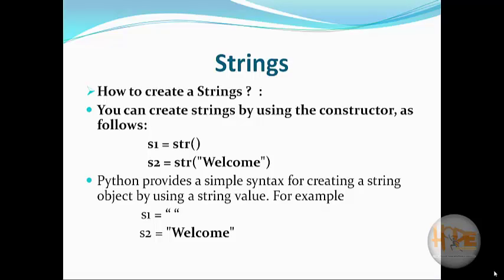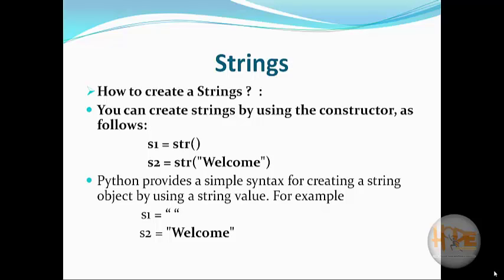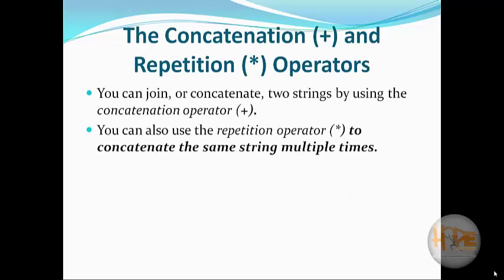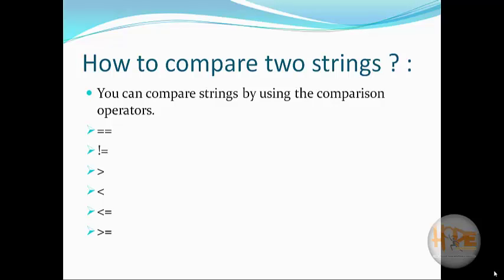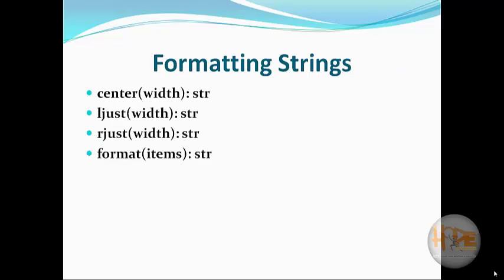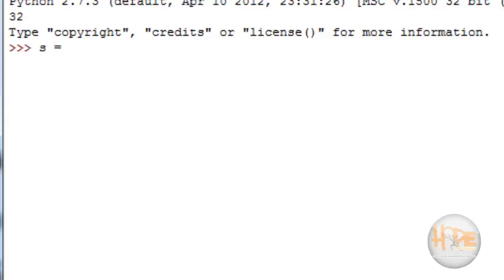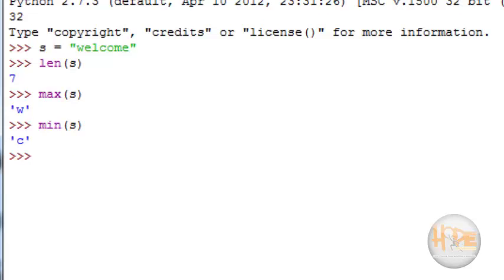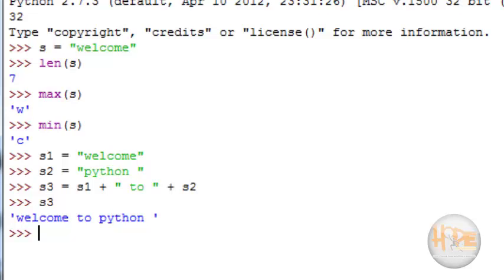7 strings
Python is a high-level programming language designed to be easy to read and simple to implement. It is open source, which means it is free to use, even for commercial applications. ... It is also supported by a number of 2D and 3D imaging programs, enabling users to create custom plug-ins and extensions with Python